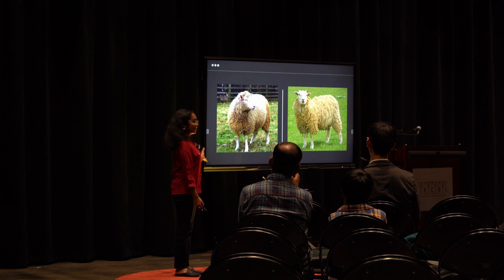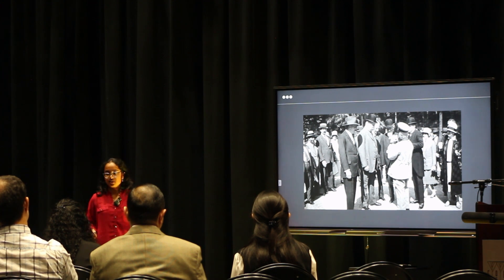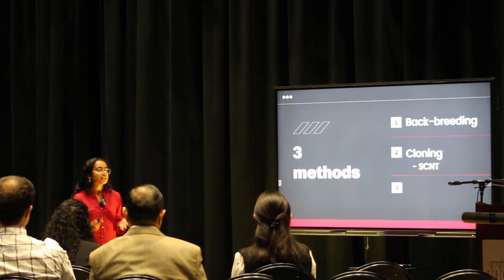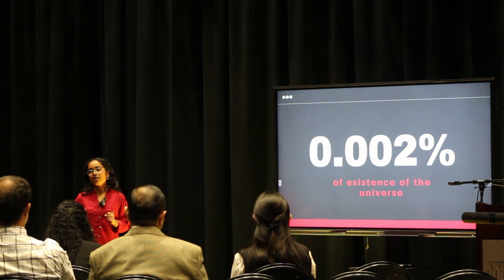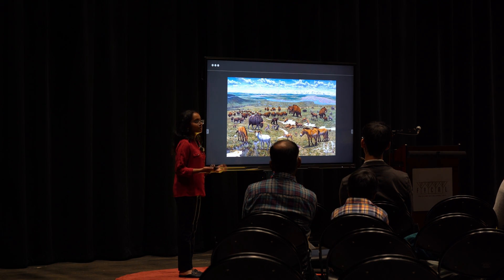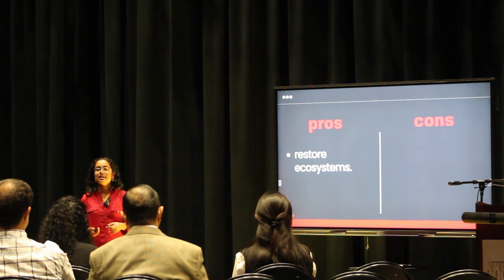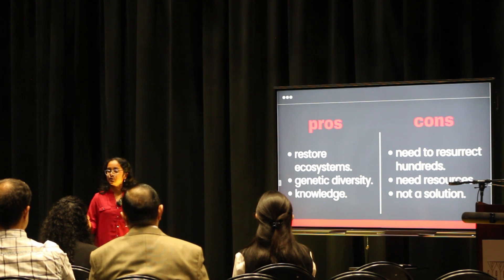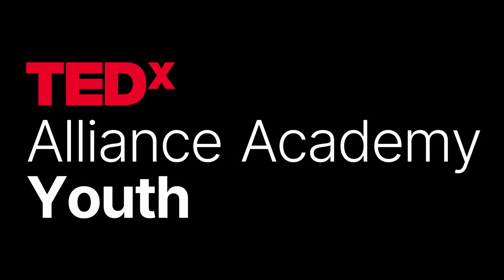Should We Revive Dinosaurs? Exploring De-Extinction | Charvi Thanakanti | TEDxYouth@AllianceAcademy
It’s no secret that more and more animals have been going extinct as we humans develop. As a solution to this problem, scientists have mentioned de-extinction for quite a while now. Today, as companies like Colossal have taken on this challenge, we are on the brink of reviving extinct species like the wooly mammoth and passenger pigeon.

But before we decide that de-extinction is our saving grace, we have to consider the ethical and ecological implications that it brings. Is de-extinction a way to restore ecosystems and advance scientific knowledge? Or is it a diversion from conservation efforts? The goal of this talk isn't to impose a specific viewpoint on you, but rather to prompt you to reflect on your stance regarding this controversial topic. After all, the future of our planet rests in our hands.

Filmed and edited by Studio J Productions

Instagram It’s no secret that more and more animals have been going extinct as we humans develop. As a solution to this problem, scientists have mentioned de-extinction for quite a while now. Today, as companies like Colossal have taken on this challenge, we are on the brink of reviving extinct species like the wooly mammoth and passenger pigeon.

But before we decide that de-extinction is our saving grace, we have to consider the ethical and ecological implications that it brings. Is de-extinction a way to restore ecosystems and advance scientific knowledge? Or is it a diversion from conservation efforts? The goal of this talk isn’t to impose on you a right way of thinking, but rather, allow you to ponder what view you take on this controversial topic, because the future of our planet is in our hands. This talk was given at a TEDx event using the TED conference format but independently organized by a local community.